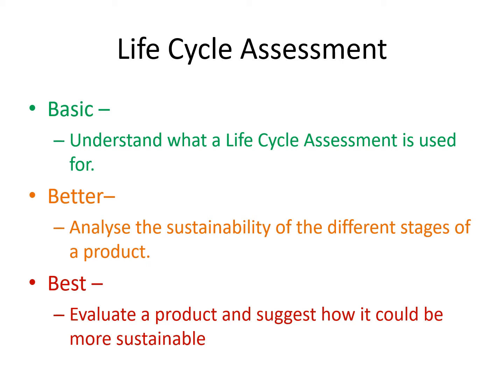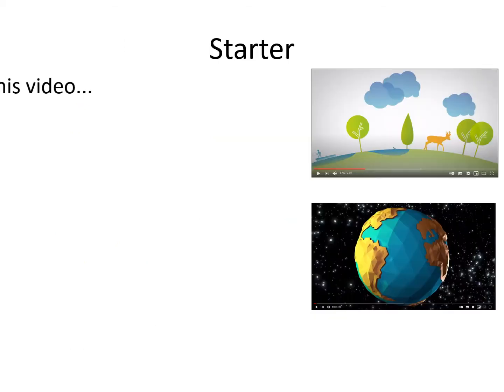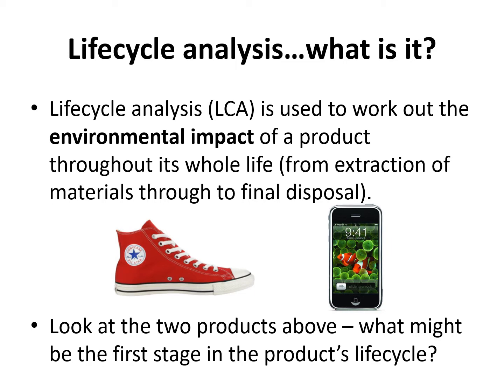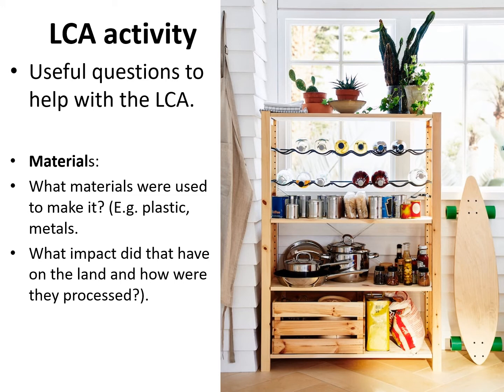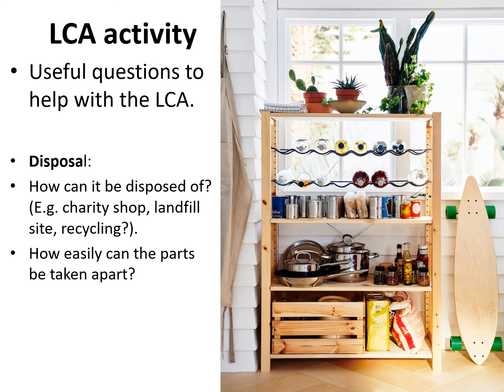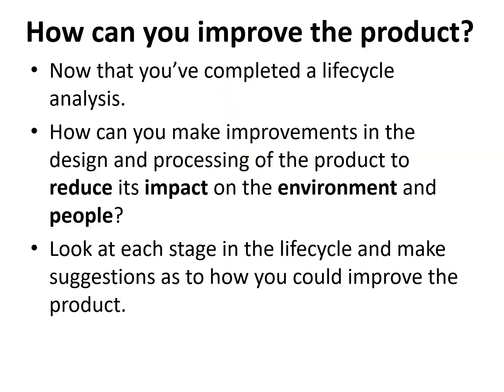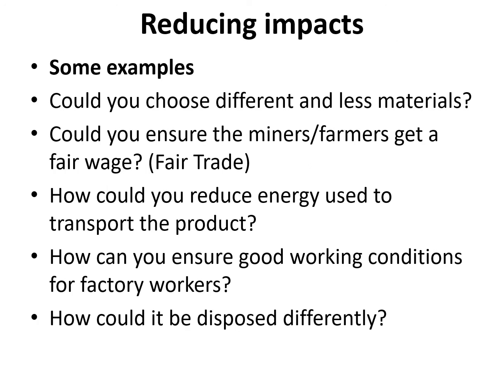Sustainability Life cycle assessment